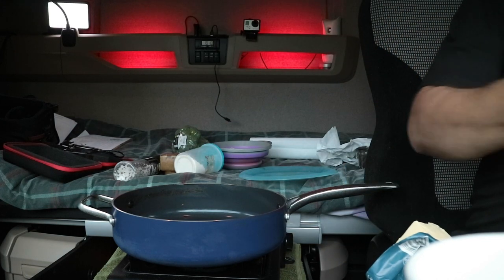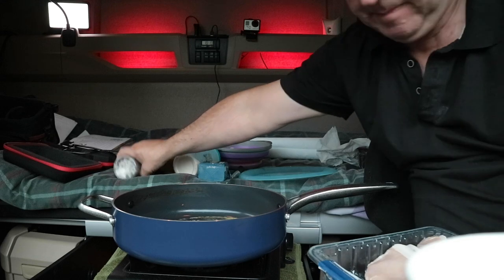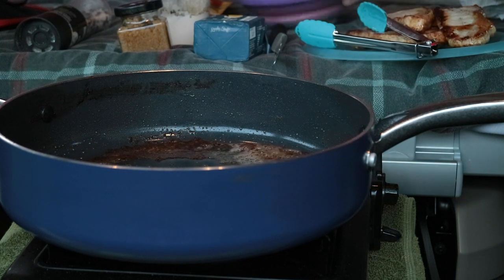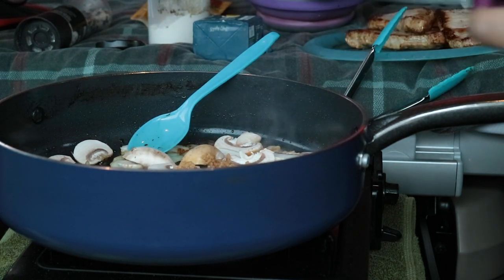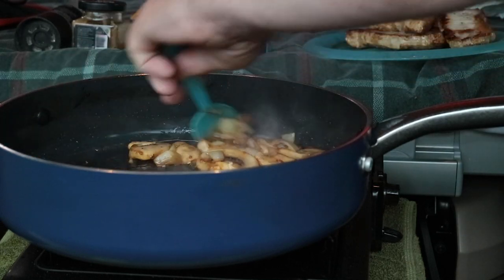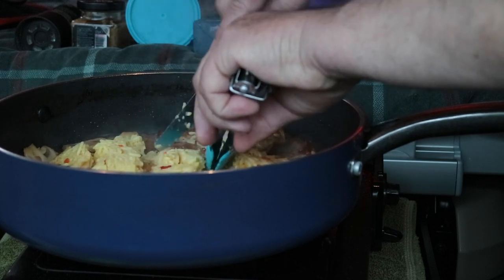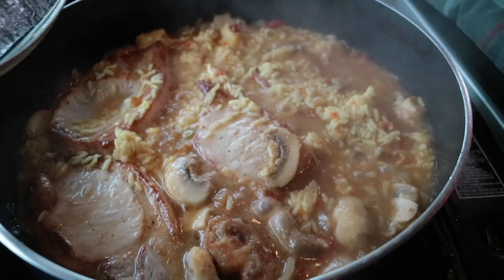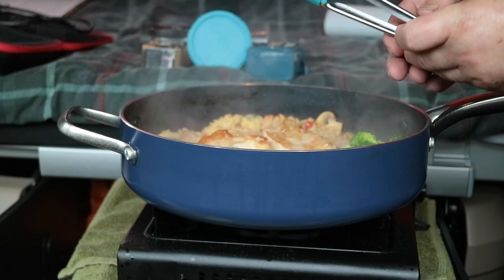Cab Cooking #2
Pork Lions with rice in a mushroom and garlic sauce